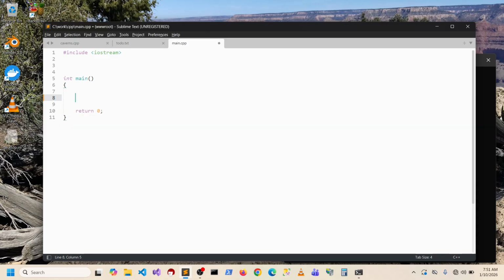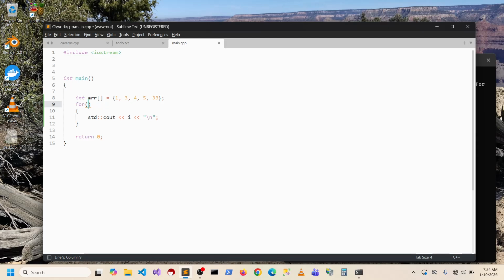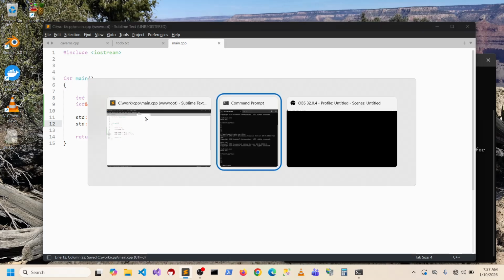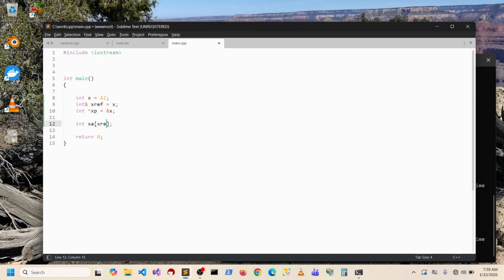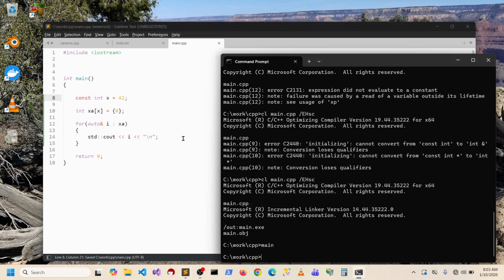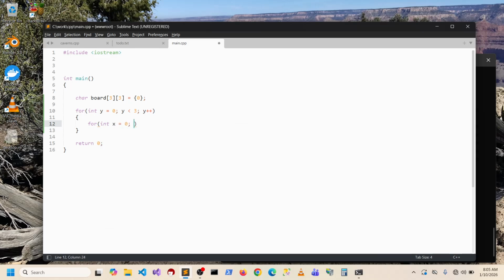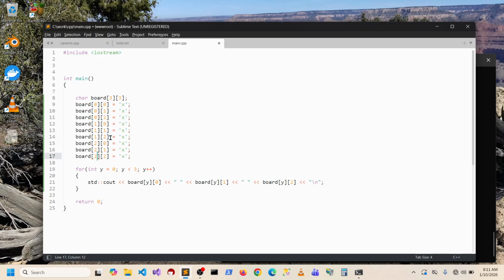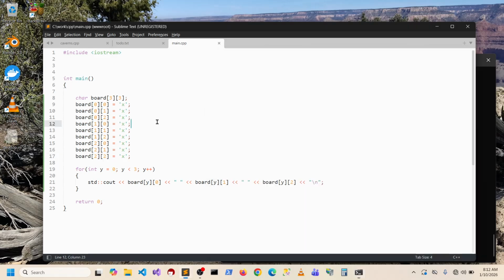Senior Developer Learns C++ 001